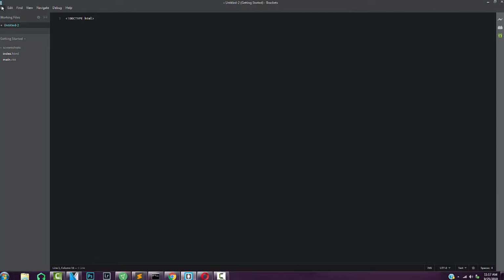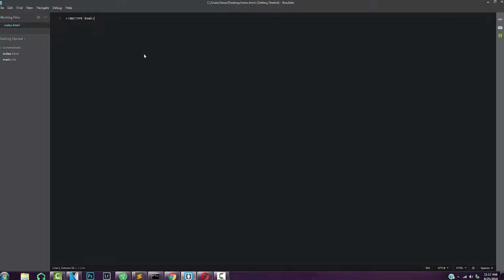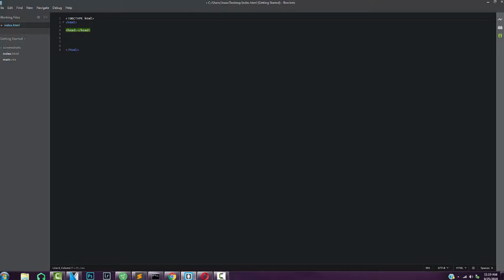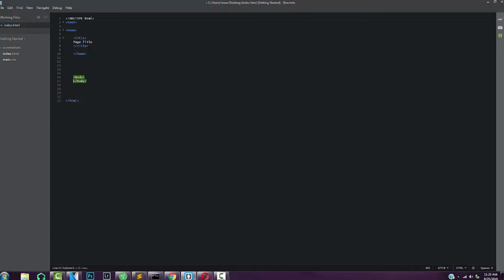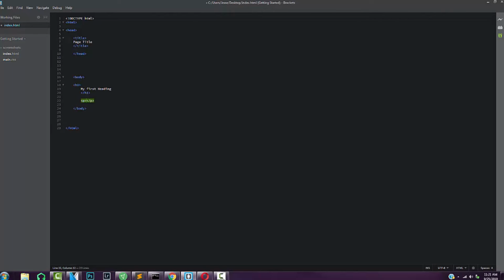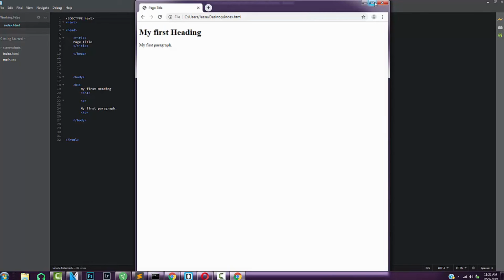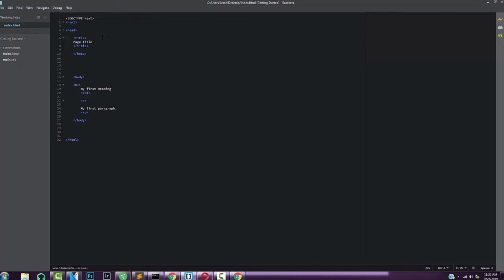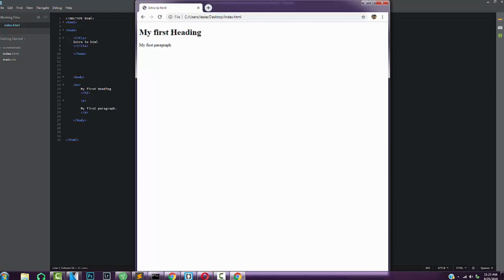HTML Basics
In this video you will learn the Basics of HTML.